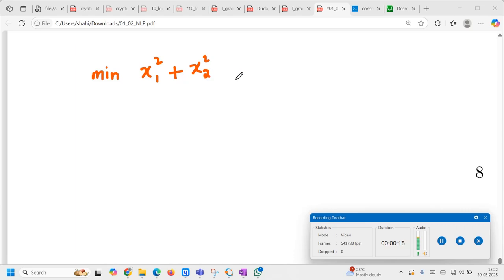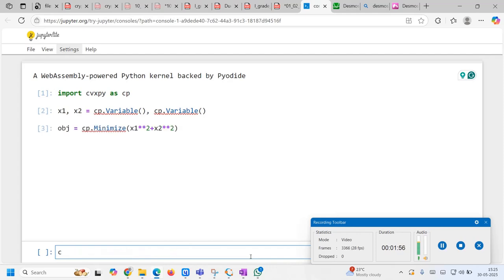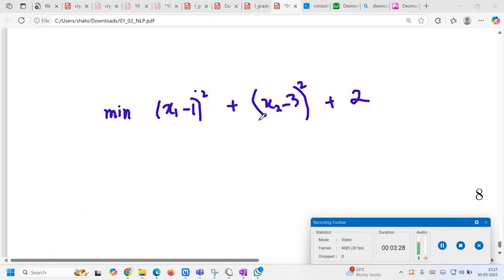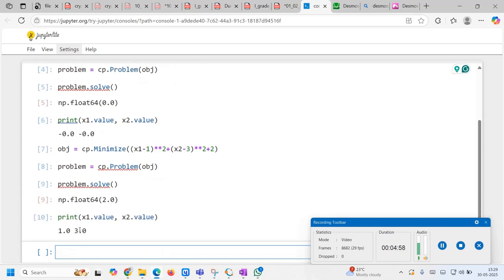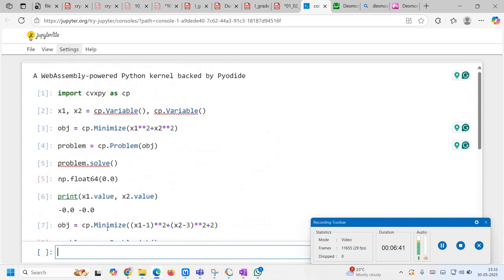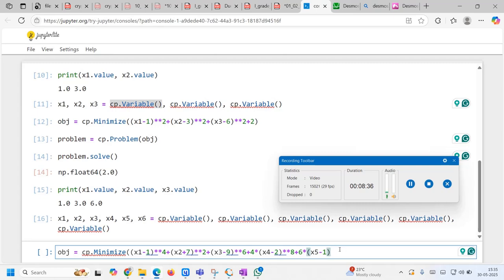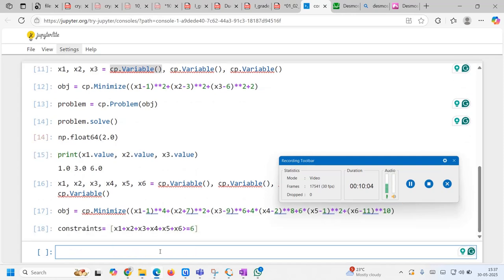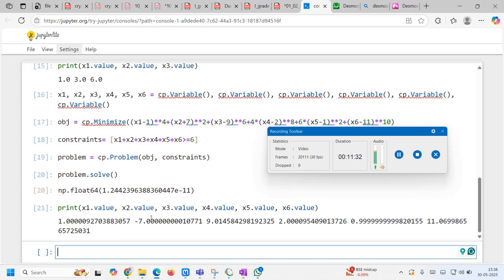CVX Python package part 2